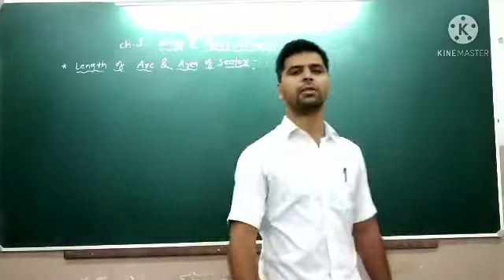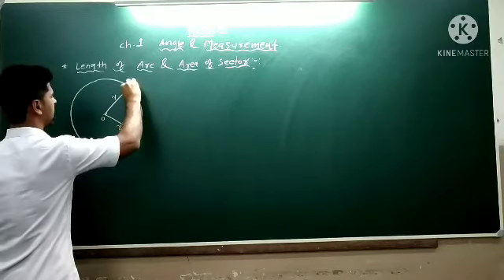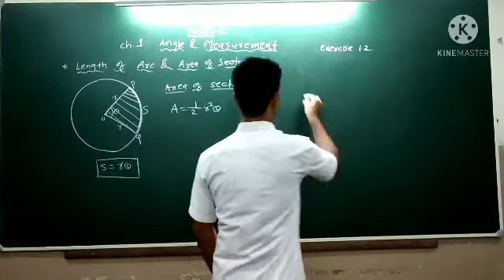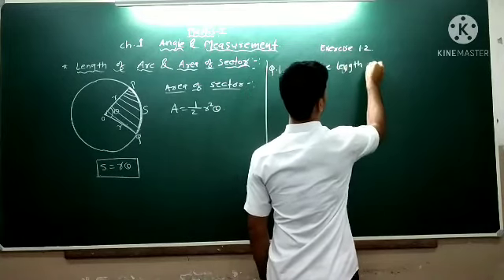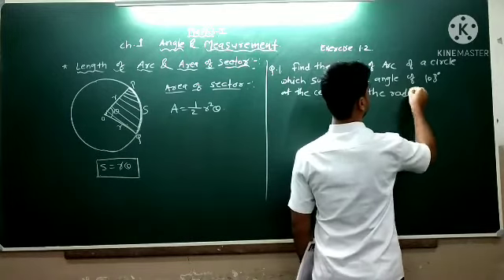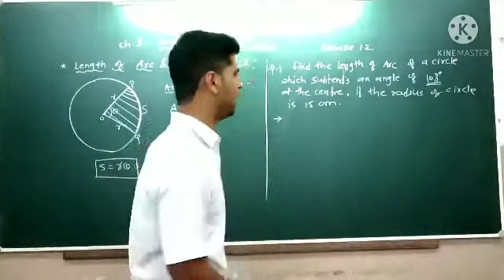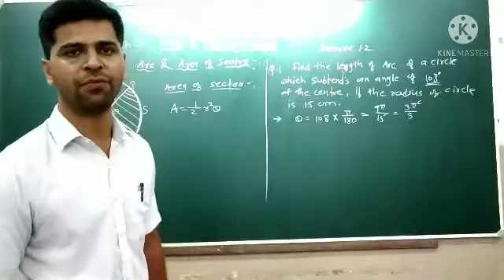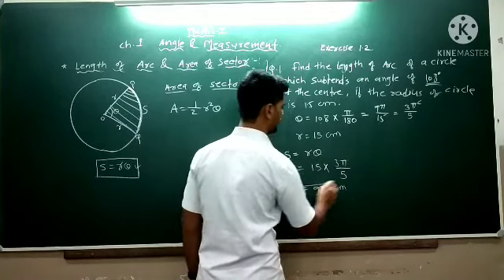Angle and measurement XI science Ex.1.2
State Board Maths I